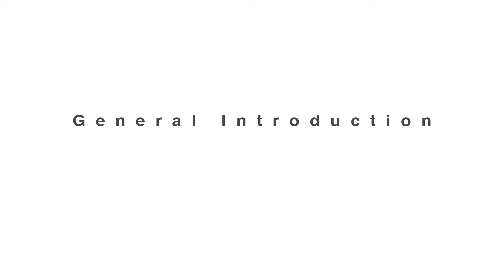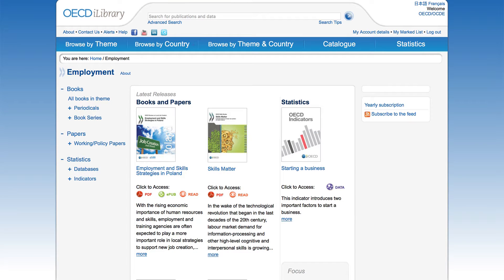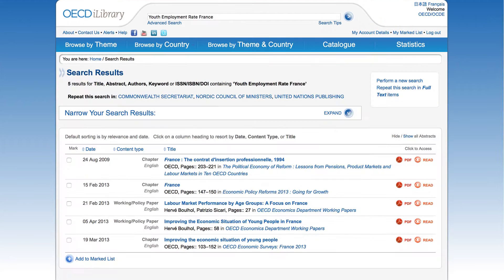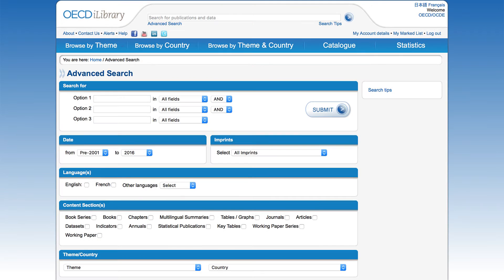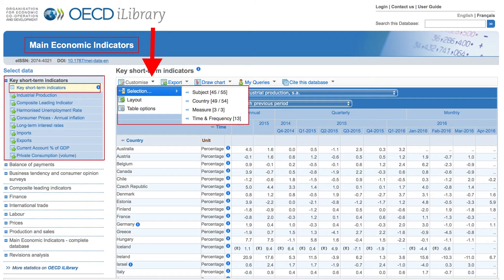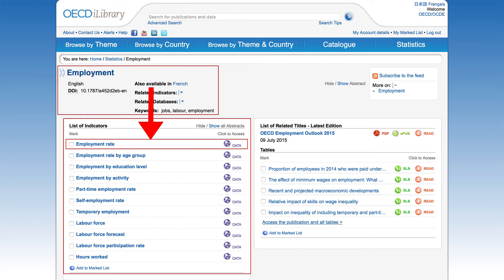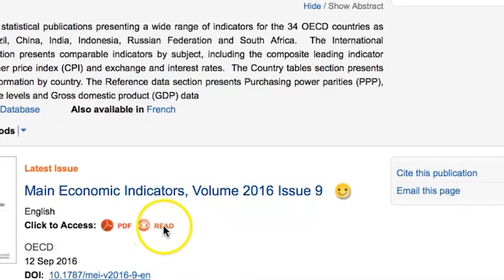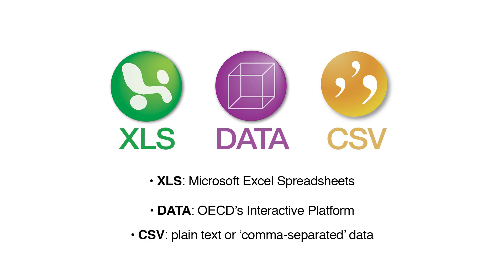OECD iLibrary Introduction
This video provides an overview of several key features and capabilities of the OECD iLibrary database. Learn how to search for content in various languages and formats according to your needs and intended use. Find statistics, e-books, papers, journals, and more

Cette vidéo donne un aperçu de plusieurs caractéristiques principales et des capacités de la base de données iLibrary. Apprenez à rechercher du contenu dans différentes langues et formats en fonction de vos besoins. Trouvez statistiques, livres, revues, documents de travail et plus à